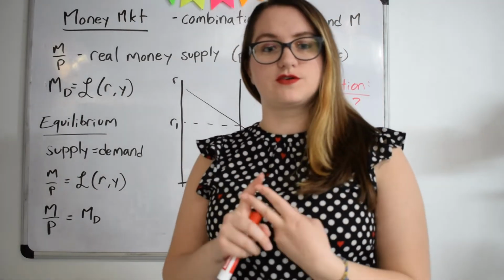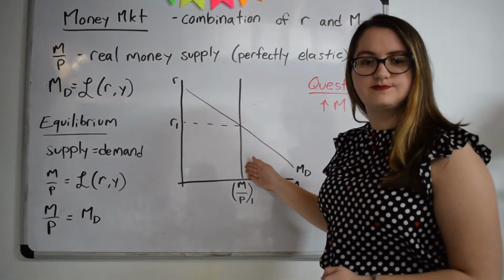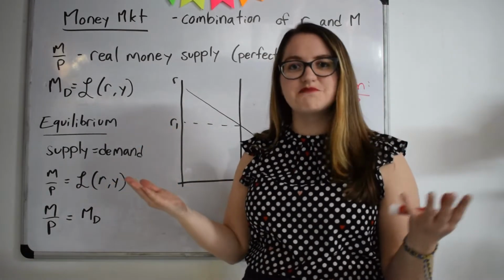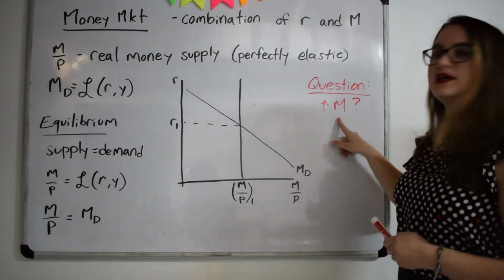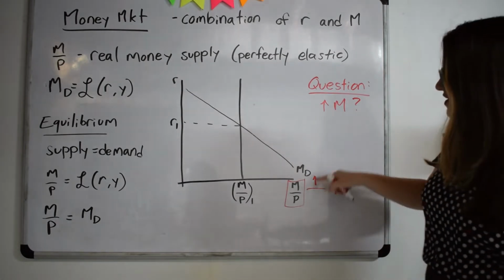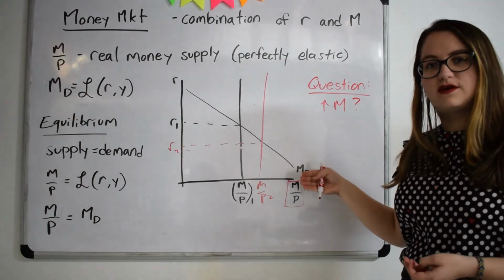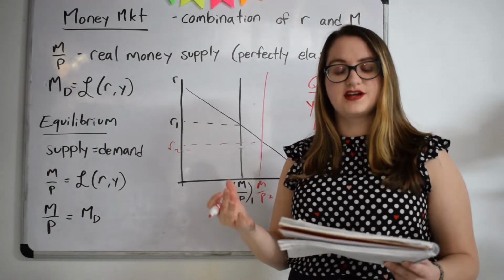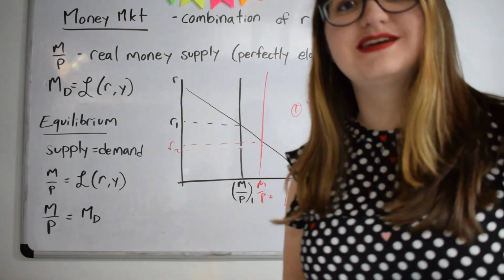Money Market - IS/LM Model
Intermediate Economics - This video discusses the money market in the IS/LM model and presents examples that will be answered in the next video.

IS/LM Video #4